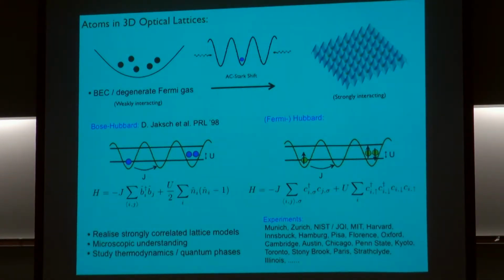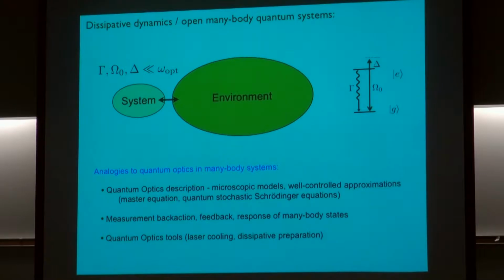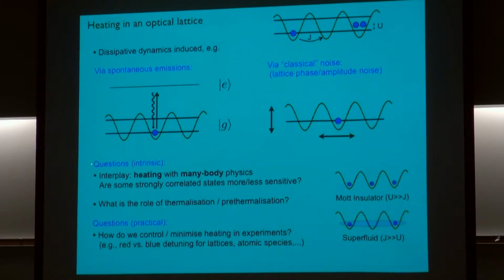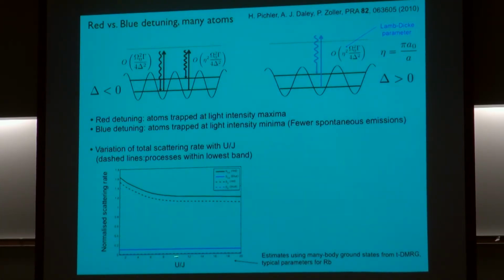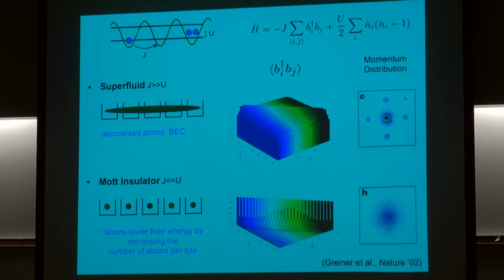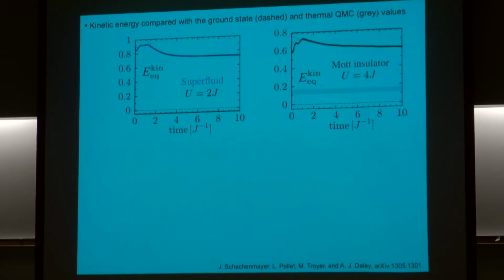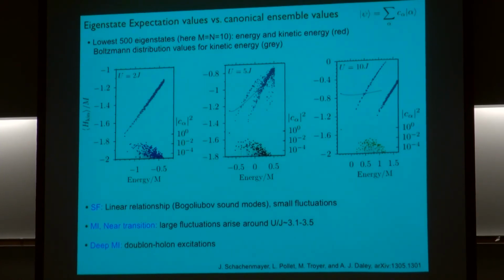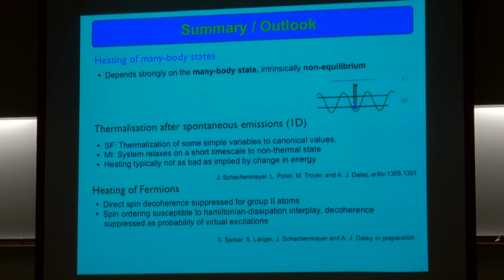JQI Seminar 11/18/13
Speaker: Andrew Daley

Institution: University of Pittsburgh

Abstract:

One of the key challenges in current experiments with cold atoms in optical lattices is the realization of lower temperatures required for the preparation of many interesting quantum phases. In this context, it is very important to be able to characterise and control the competing heating processes. These include, for example, spontaneous emissions from incoherent scattering of the lattice light. Such heating processes give rise to decoherence of many-body states, and the resulting dynamics can be highly sensitive to the form of the state. Moreover, there is often a separation of timescales between some excitations that thermalize rapidly, and others that do not properly thermalize in the duration of an experimental run. This can strongly modify, and even reduce the overall effects of the heating processes.

I will discuss some of our recent work in this direction, where we explore the relaxation of a system of bosons in an optical lattice in 1D after decoherence due to spontaneous emission events. For simple observables, we find regimes in which the system relaxes rapidly to values in agreement with a thermal distribution, and others where thermalization does not occur on typical experimental timescales. Because spontaneous emissions lead effectively to a local quantum quench, this behaviour is strongly dependent on the low-energy spectrum of the Hamiltonian, and undergoes a qualitative change at the Mott Insulator-superfluid transition point. These results have important implications for the understanding of thermalization after localized quenches in isolated quantum gases, as well as the characterization of heating in experiments. I will also briefly discuss the heating of two-species fermions in spin-ordered states due to spontaneous emission events.